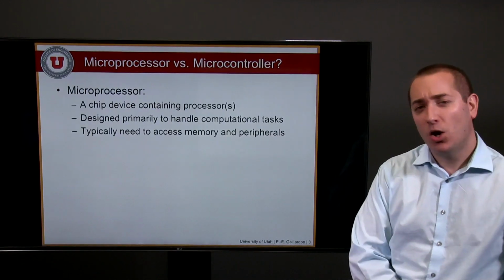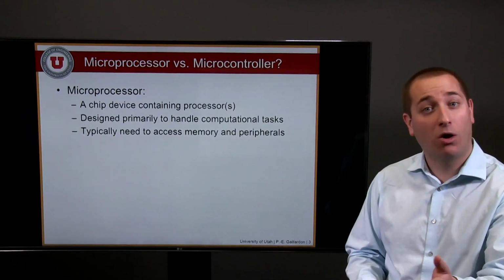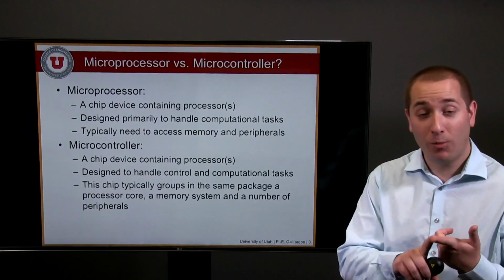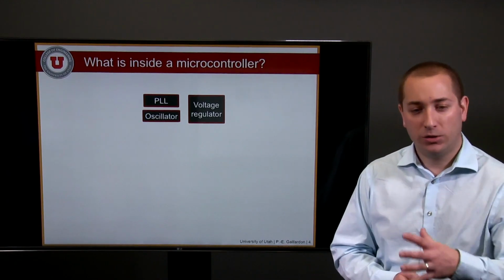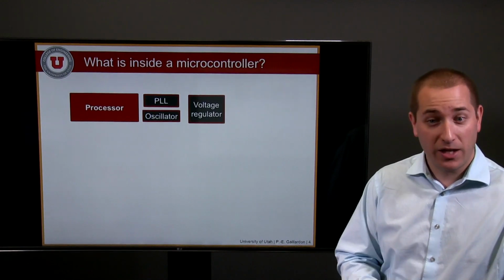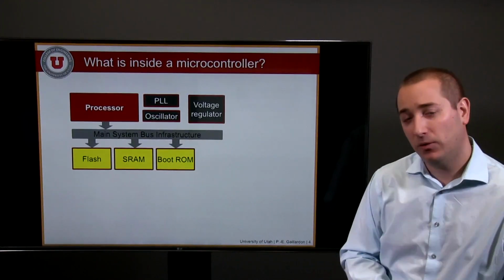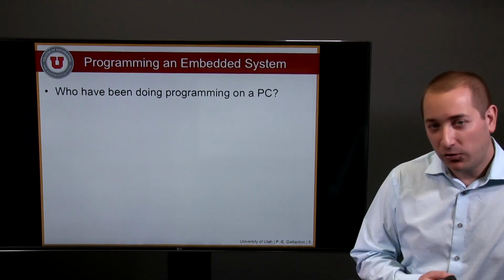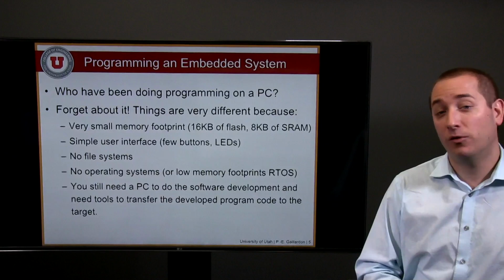Embedded Systems - E04 - Generalities about Microcontrollers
This episode defines the basic common elements of microcontrollers